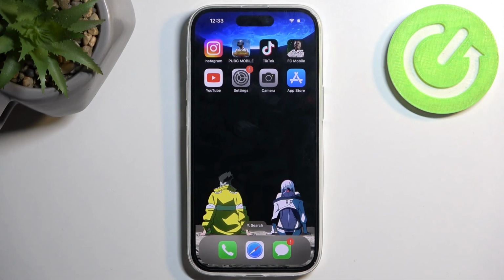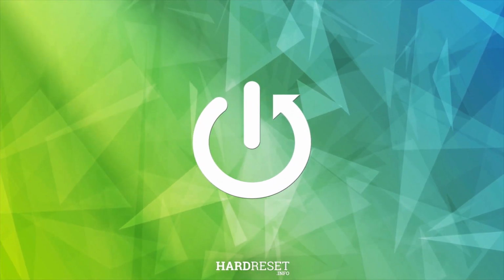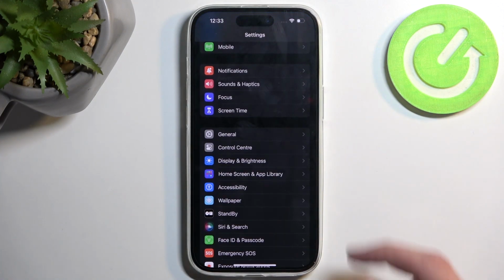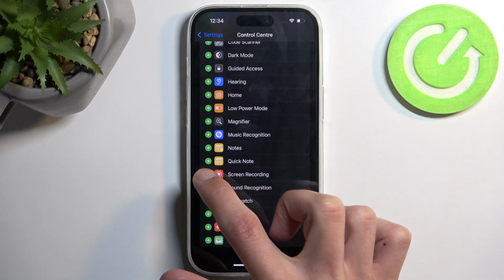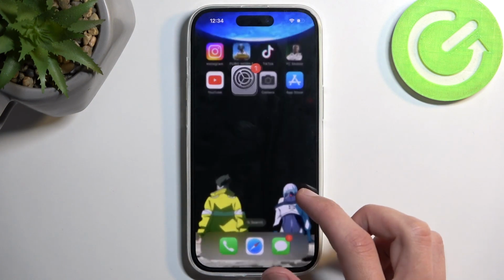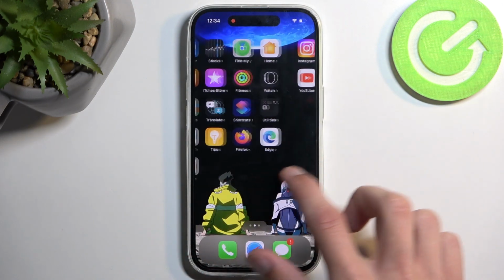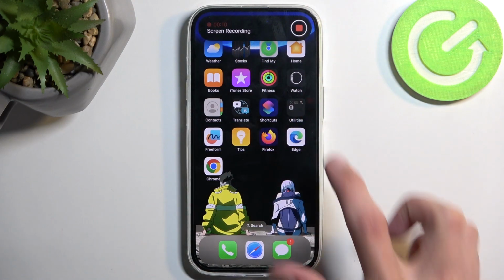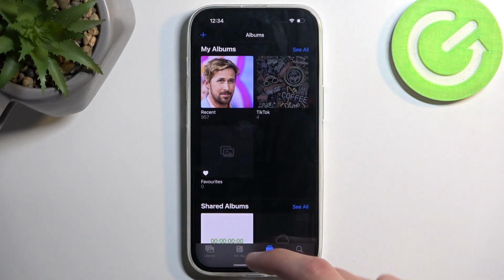How to Record Screen on iPhone 15?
Find out more:
This tutorial is curated for iPhone 15 users seeking guidance on screen recording functionality. Screen recording allows users to capture activities on their device's screen, facilitating sharing or preserving demonstrations. The guide provides clear, step-by-step instructions on how to initiate and manage screen recordings on the iPhone 15, enabling users to capture content effortlessly.

Why might users want to learn how to record their screen on the iPhone 15?
Where can users access the screen recording feature on this device?
Is the process of initiating screen recordings straightforward on the iPhone 15?
Can users record both audio and video during a screen recording session?
How long can users record their screens in one session on the iPhone 15?